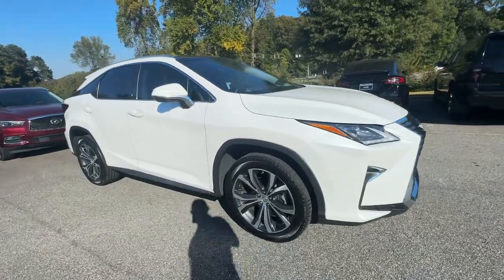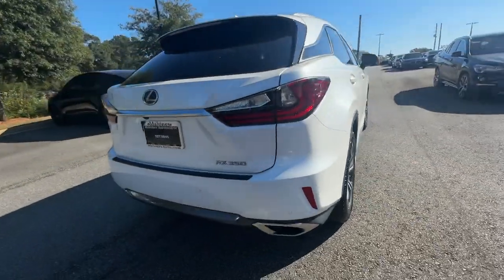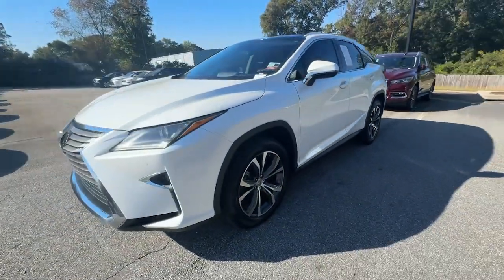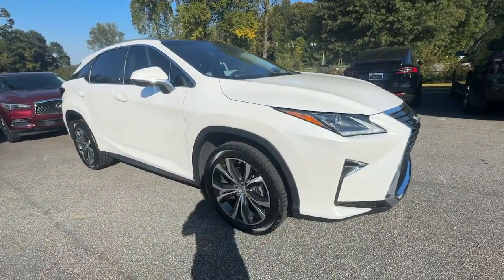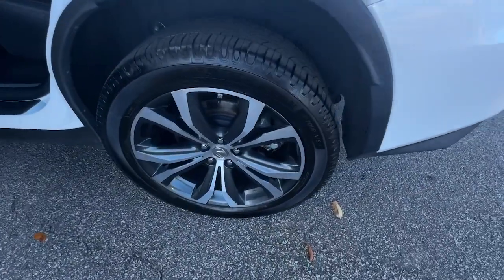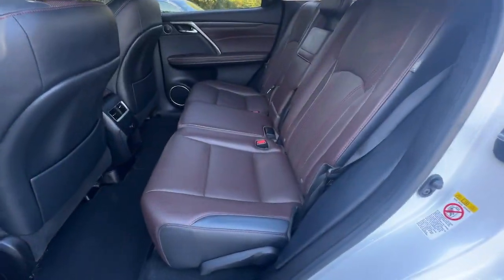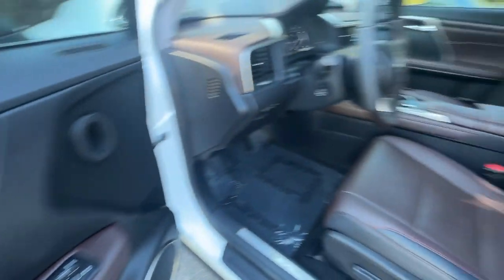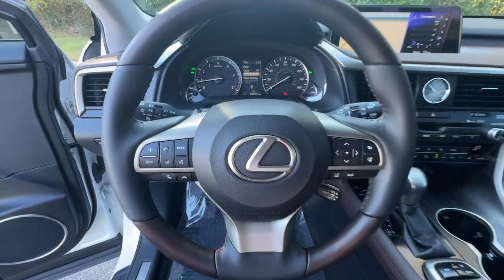2016 Lexus RX 350 Marietta, Powers Park, Fair Oaks, East Cobb, Sandy Plains GA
Pre-Owned 2016 Lexus RX 350 available at Malones Automotive located in 1827 Lower Roswell Rd, Marietta, GA, 30068.
Stock#: 6646 - VIN#: 2T2BZMCA2GC027089

Servicing the Marietta, Powers Park, Fair Oaks, East Cobb, Sandy Plains area.

Picture yourself in the  2016  Lexus RX.  Be a style leader in this captivating RX. Behind its bold looks lies a premium interior loaded with a suite of advanced safety and infotainment tech to help you make the most of each journey. The following are some of this vehicles highlighted options: Intelligent Auto on/off High Beams, Panoramic Roof, Navigation System, Keyless Entry, Power Passenger Seat, Lane Keeping Assist, Woodgrain Interior Trim, Heated Mirrors, Satellite Radio, Fog Lamps. Premium meets practical in this stylish and spacious RX. See for yourself when you take it out for a test drive. Our professional staff looks forward to giving you excellent service!